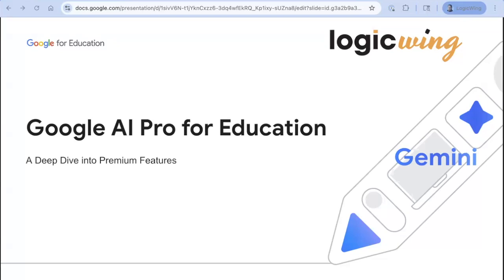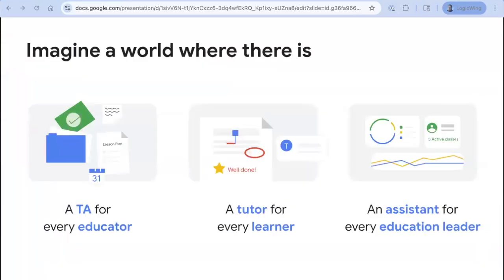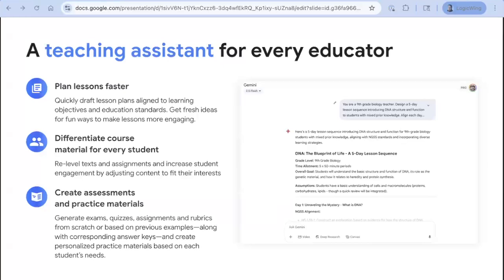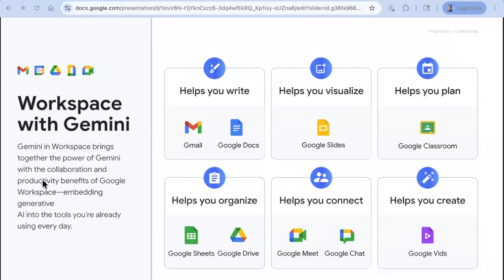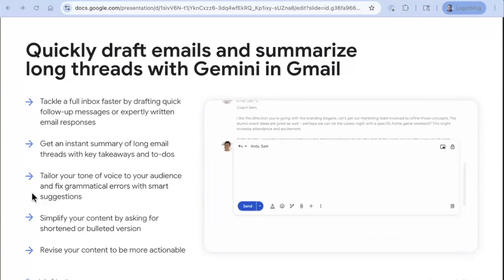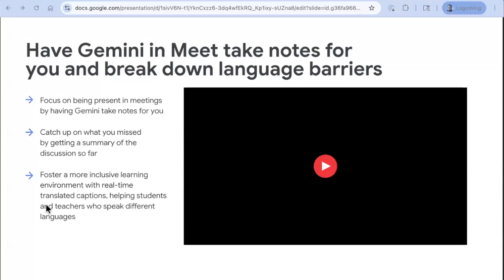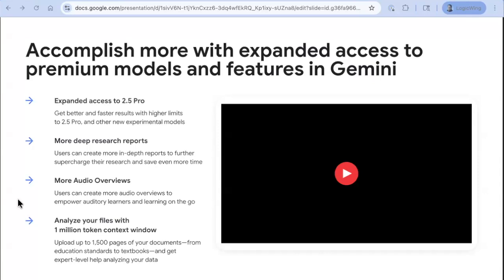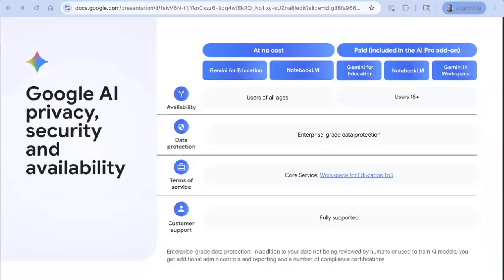Gemini Advanced: Deep Dive into Premium Features | Google AI Pro Webinar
In this 30-minute webinar, we explore the full potential of Google AI Pro by doing a deep dive into premium Gemini features for education. Join us as we walk you through specific examples and use cases to help you leverage the power of Google AI Pro immediately.

Being Google Workspace for Education Partners for 15 years, we are experts at implementing Google Workspace in schools at any stage of your tech journey and will consult with you to see which option is the best fit for the best price.

What We Do for Schools:
Google Workspace licensing, migrations, consulting, admin console audits, and managed services (for small schools who need a Google Workspace expert on their team). When you buy licenses from us, we also offer training and professional development.

Chapters:
00:00 Gemini features included with your Google Workspace for Education subscription
09:58 Google AI Pro (paid) Gemini features